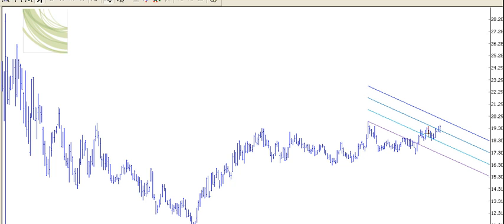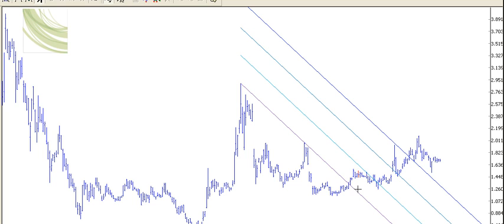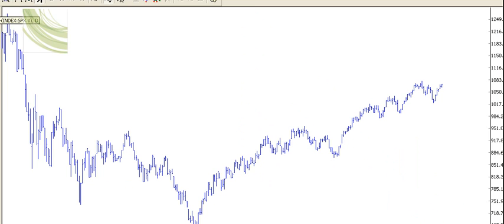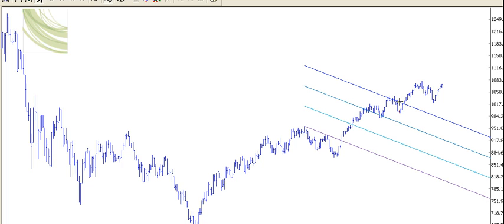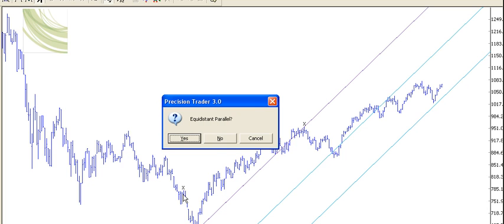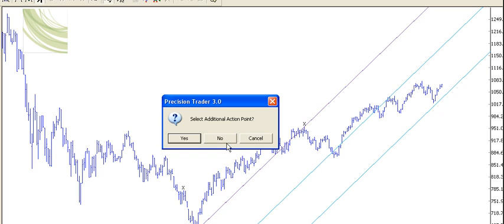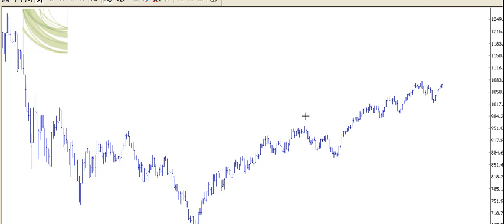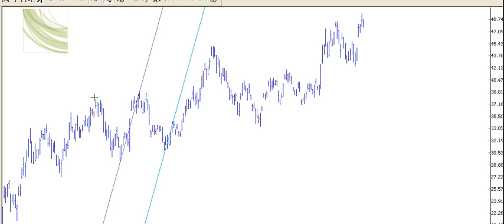Babson Action Reaction Lines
This video is linked to Andrewscourse.com There are a variety of Action Reaction lines. This video shows a few of them and how they are used. It shows the reaction lines for short term pivots and once a year pivots.